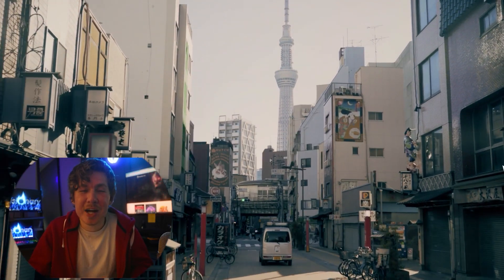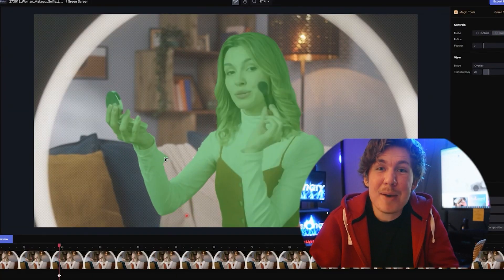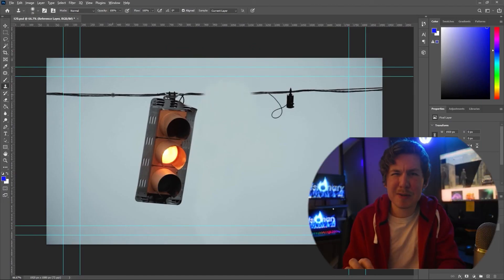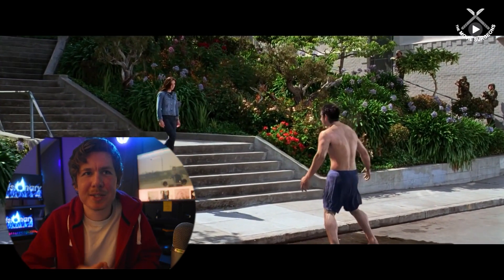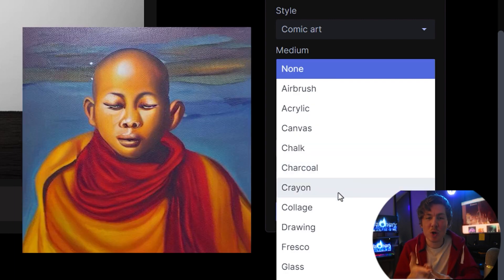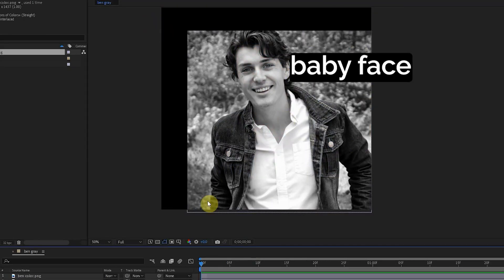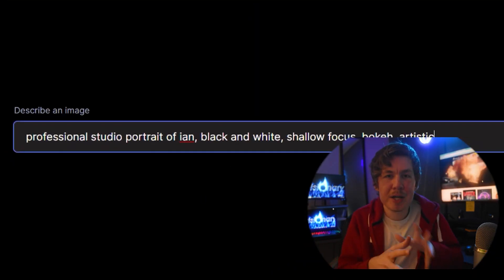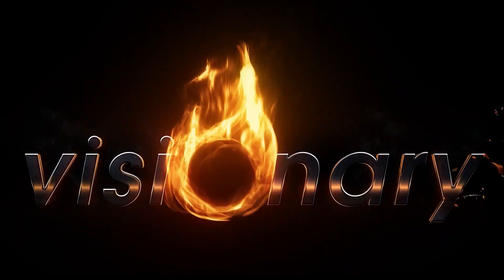10 Deadly A.I Tools for VFX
RunwayML.com